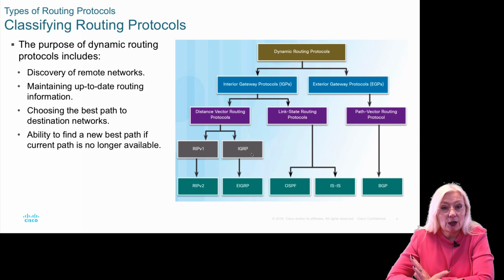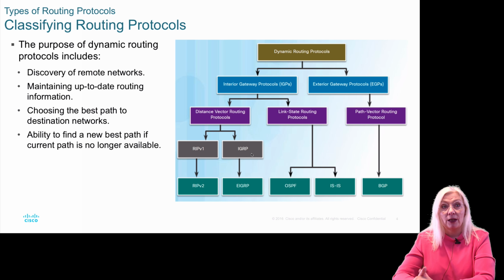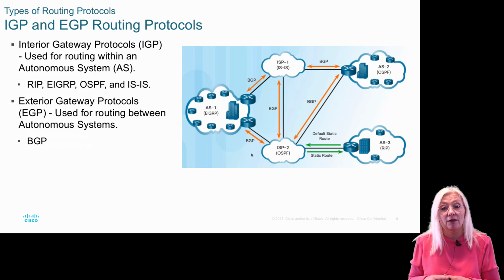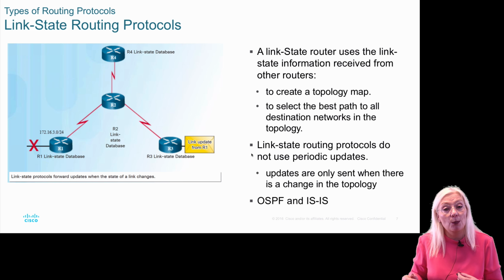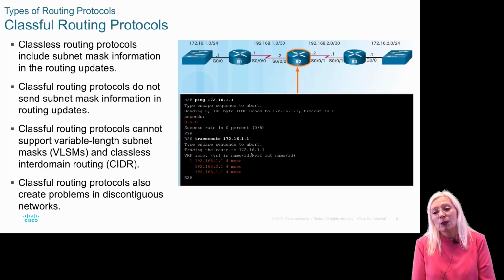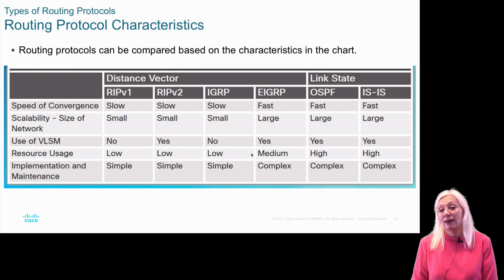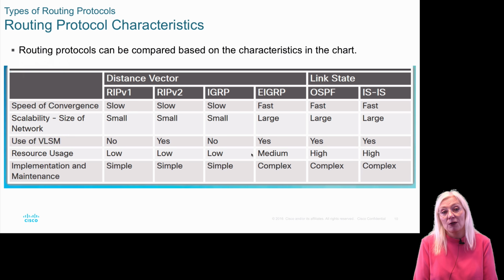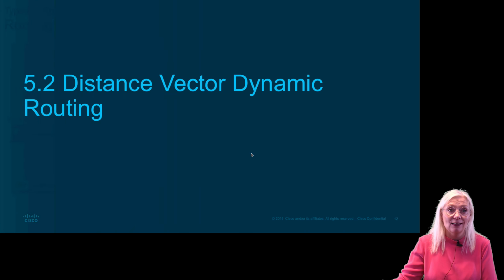Dynamic Routing Protocols Overview